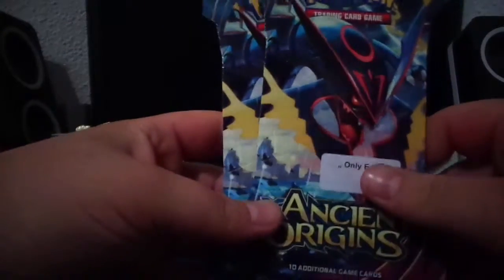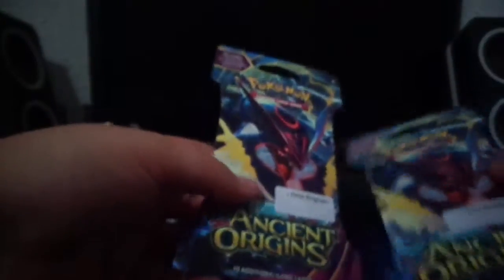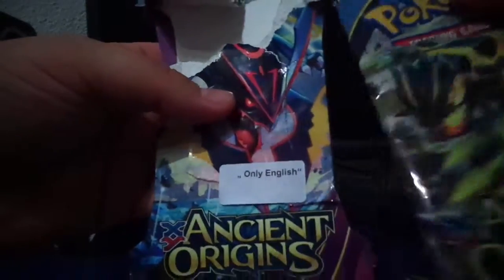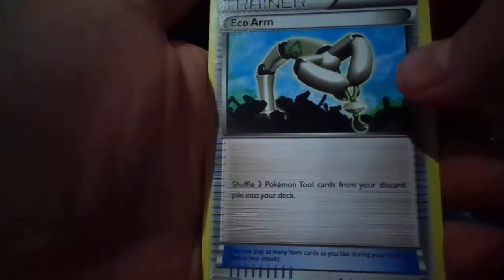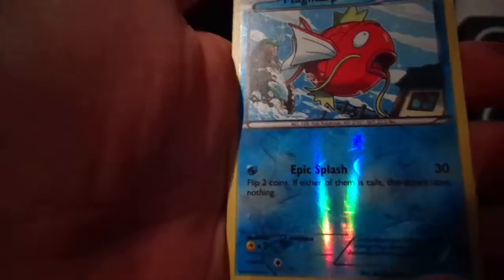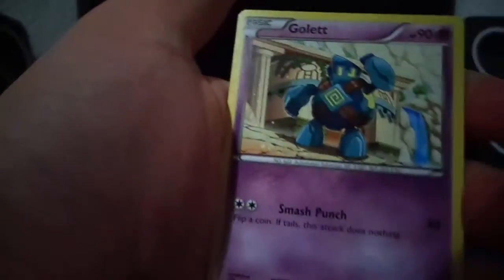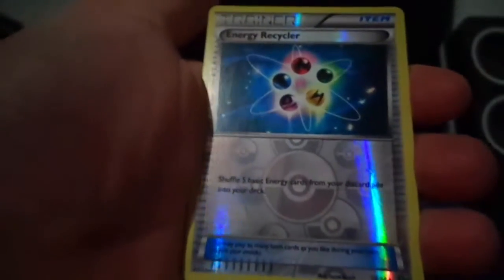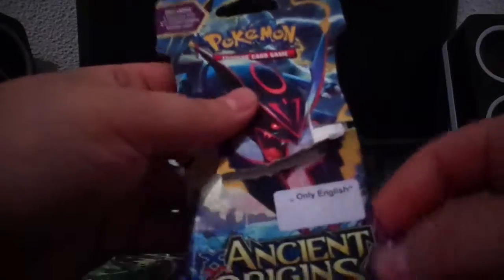Opening 2 Ancient Origin Blister Packs Part 3 of 3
Hey Guys its me Blue and i got another Video for you

This time the last part of the ancient Origin single blister pack

I hope you going to enjoy and dont forget Collect them all